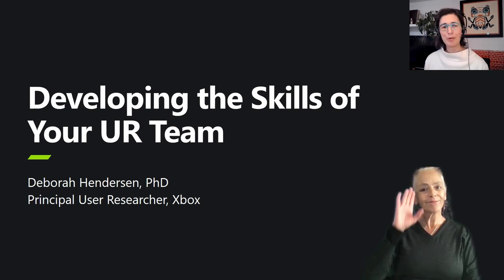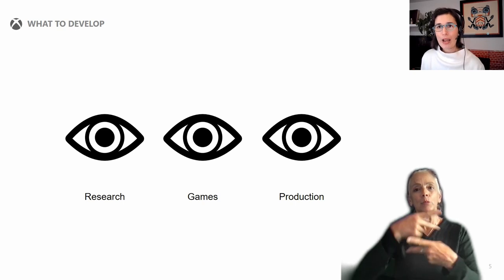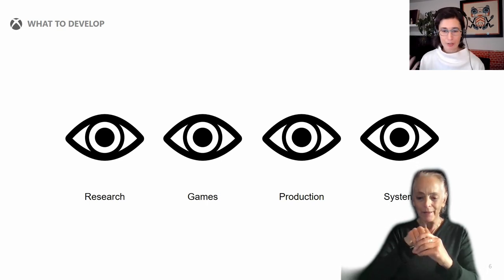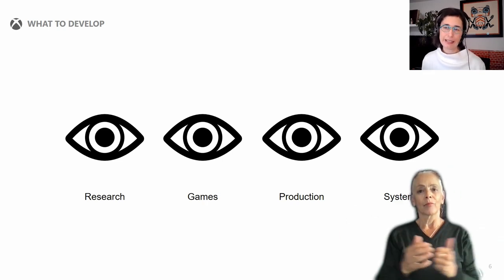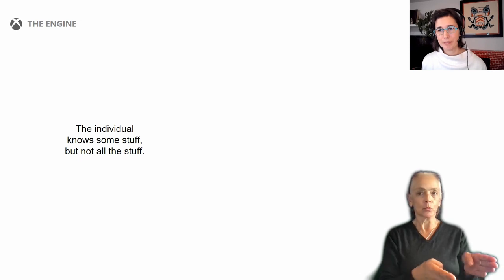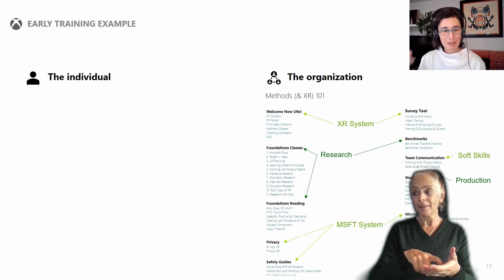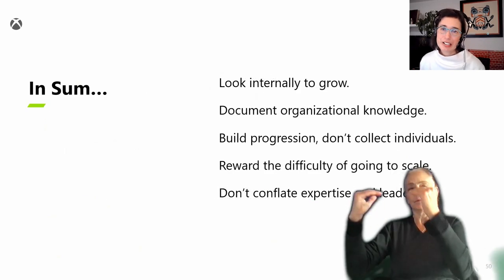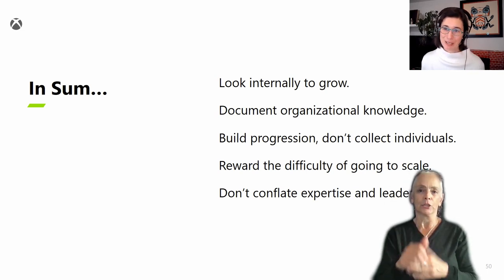Developing the Skills of Your UR Team, Deborah Hendersen, Xbox - GRUX Online 2021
Xbox Research is a large group, commonly hovering between 40-50 researchers at any given point.

This size means that we have URs of divergent skill levels and we have the space to innovate and build new methods (which then needs to be taken to scale via education and process).

"These characteristics are both strengths, and require on-going education, which we aim to provide."

This talk will walk through how we think about this space, provide some examples, and ideally foster a conversation with other teams as I doubt we're alone in needing a solution here (and I'm quite sure we've not solved it).

We'll cover:

The range of backgrounds we hire in (and how we accommodate that)

How we fast-track new URs, often out of academia, into mastering methods & our general tools / process for education

Struggles with the mid/senior range and how we handle that

How we foster innovation and establish standardization (e.g., how does someone get the space to innovate, how to we assess & ratify the goodness of a new method, and how we ensure consistent application of the new method)

Knowledge retention strategies / tools

Problems we continue to struggle with (and why they are so annoying).

Deborah Hendersen is Principal User Researcher, Studio Lead for Publishing, at Xbox. She uses research and expert knowledge about optimizing the human system to help designers improve games. She works with developers across the production cycle; from initial usability studies to first hour and balance play-testing to designing telemetry systems for post-release data collection.